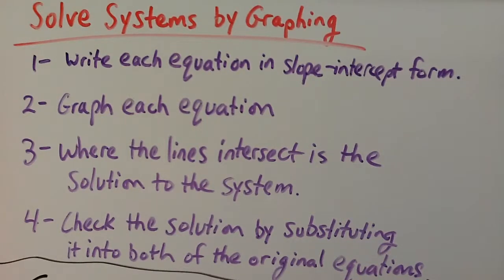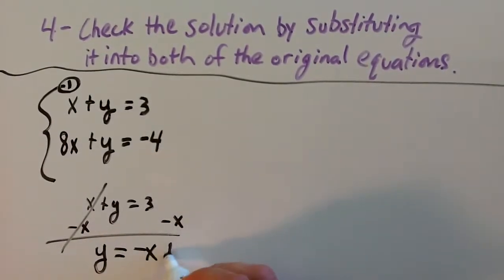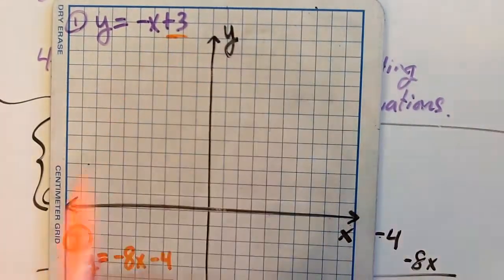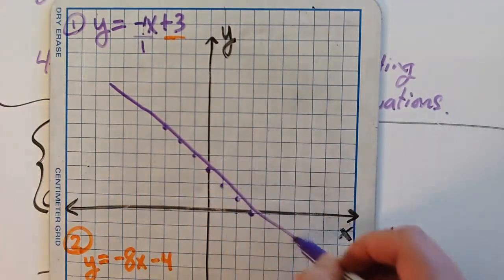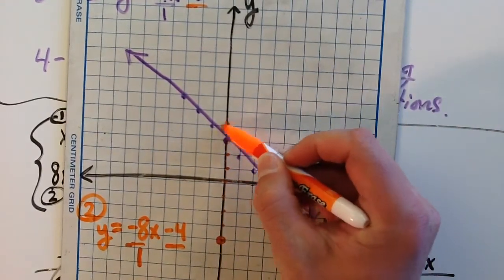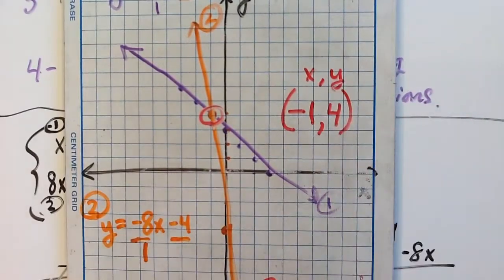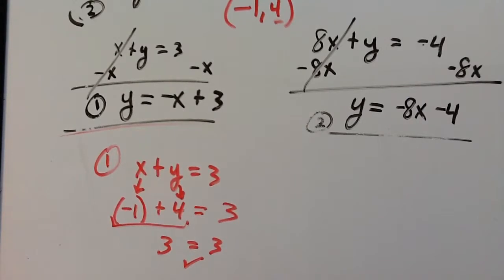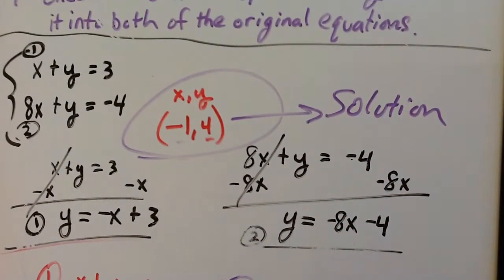Solve Systems by GRAPHING (8.1 - 8th)